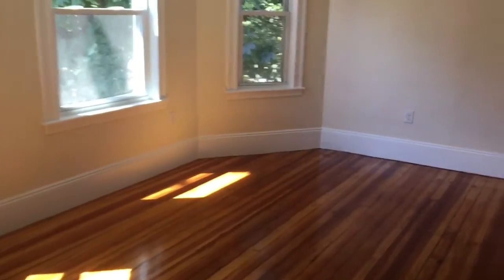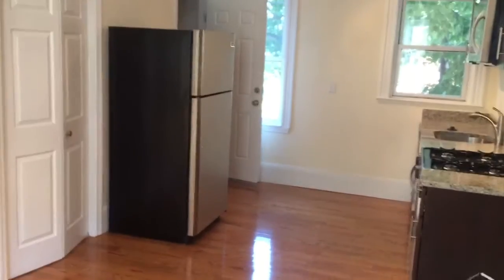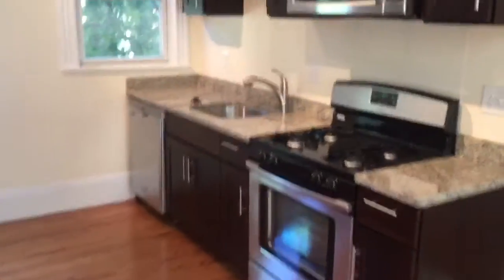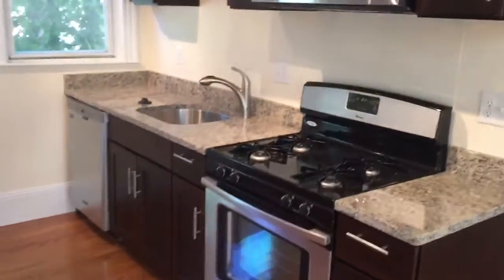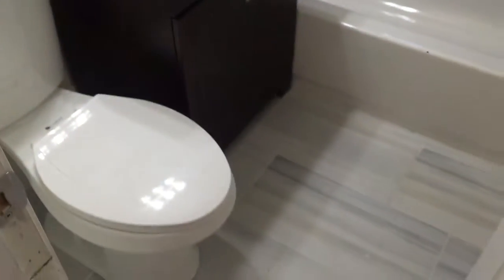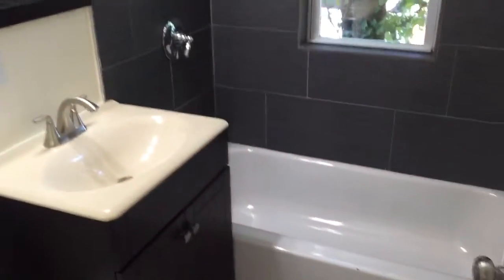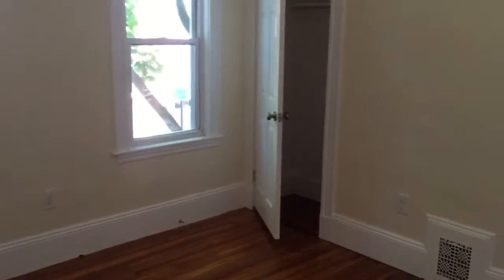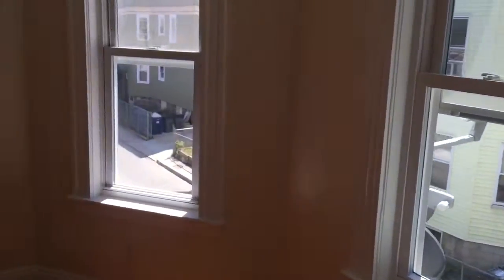Alvan Dorchester 2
Alvan